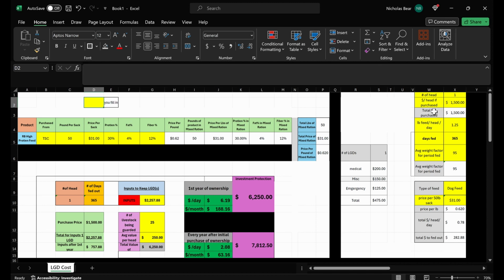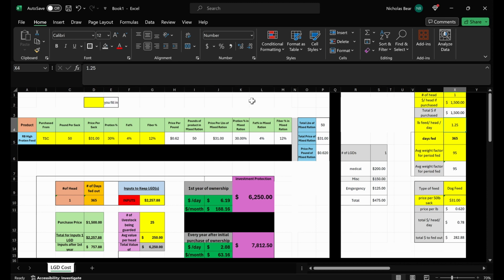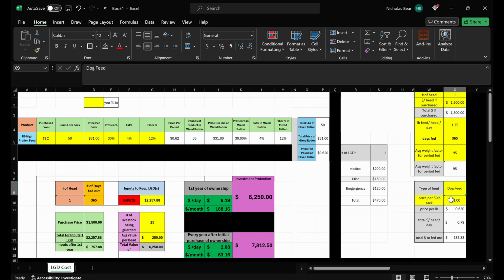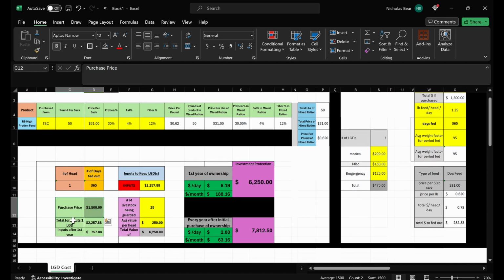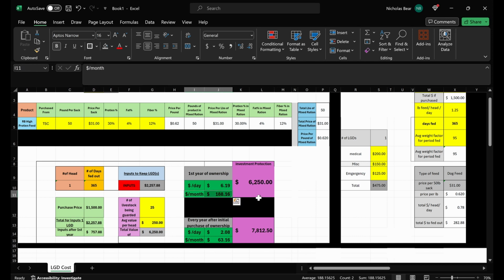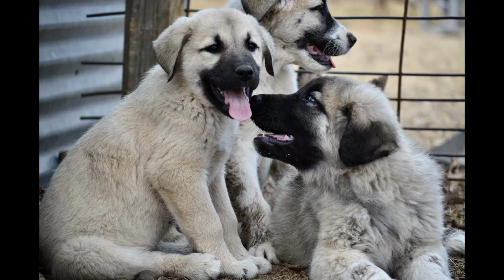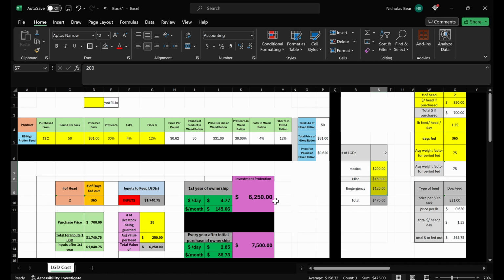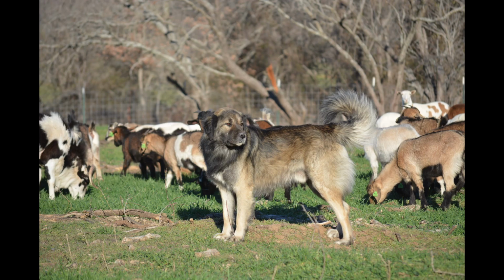What's a Livestock Guardian Dog Worth To You?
Is it worth the input costs to have livestock guardian dogs in your livestock operation? This video should help validate that for you if you're not sure already!